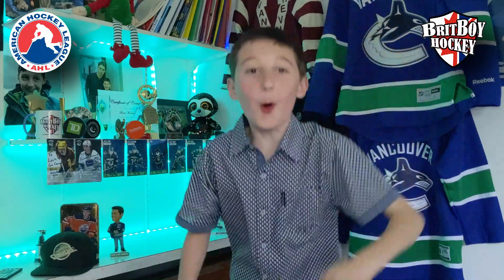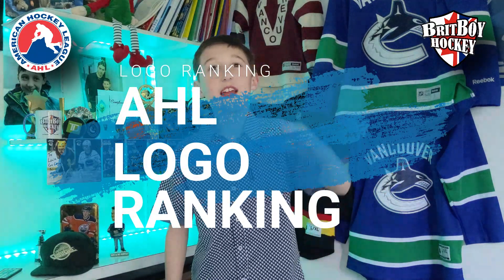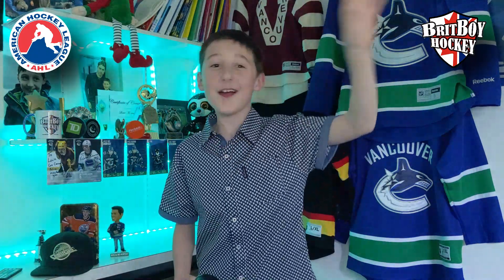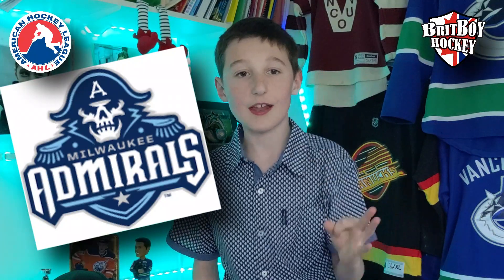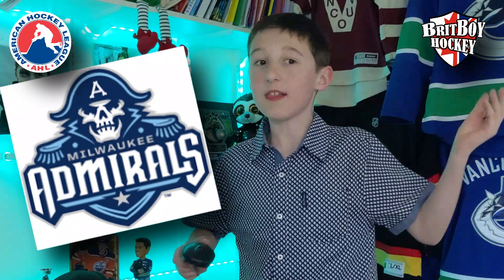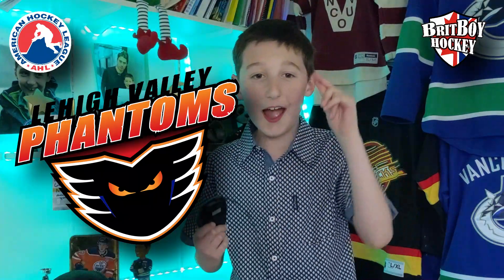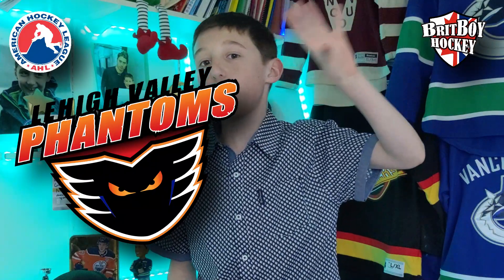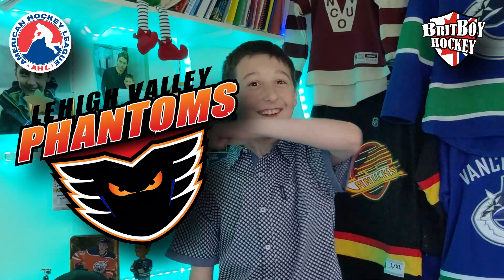BritBoy Hockey - AHL Logo Ranking Top 3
The last three logos of the AHL ranking series.

My cameraman thinks that I have got the final two the wrong way around, what do you think?